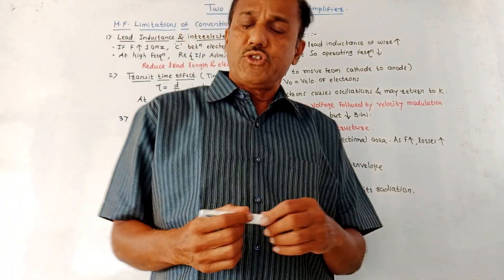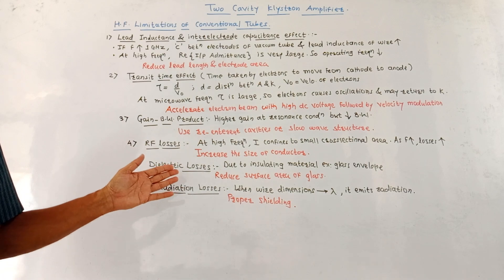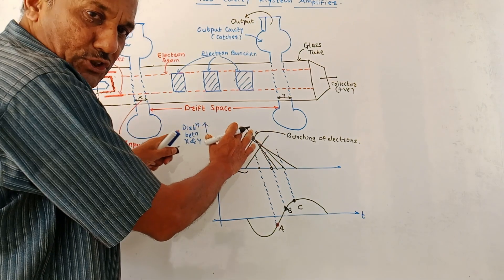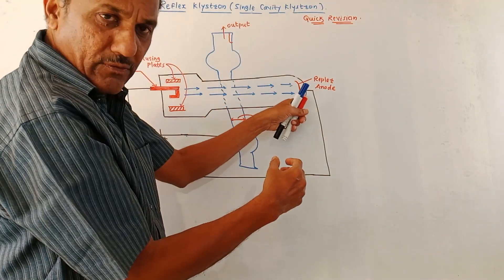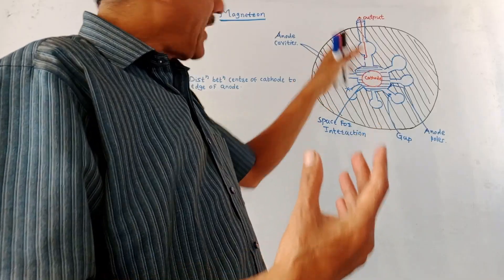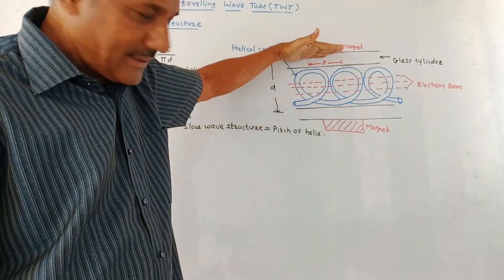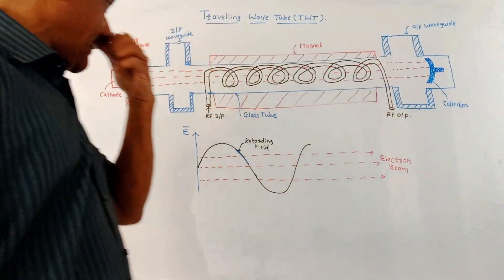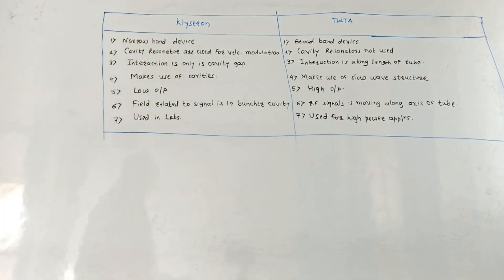QUICK REVISION (ACTIVE MICROWAVE COMPONENTS)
This video provides quick revision of active microwave components.